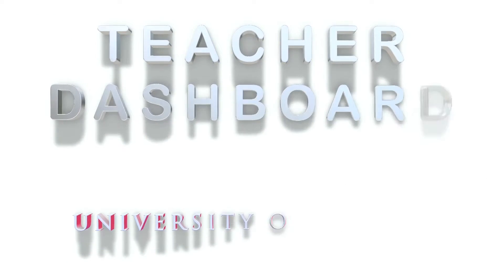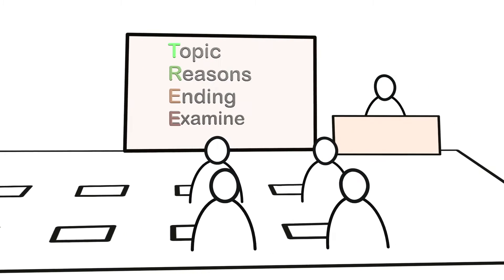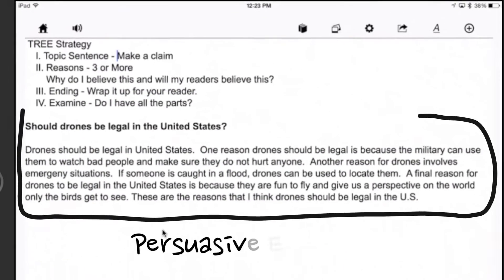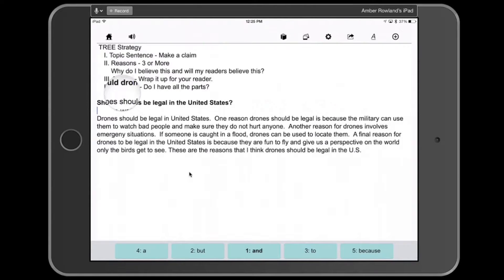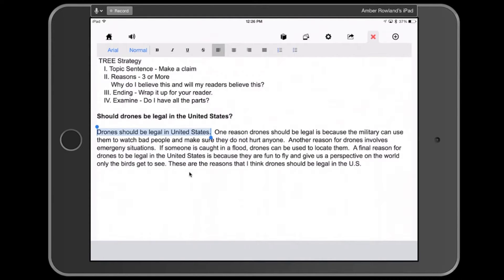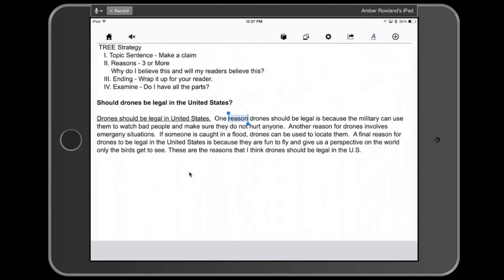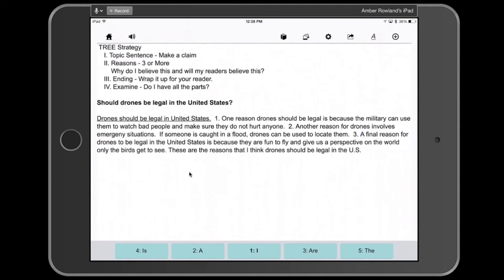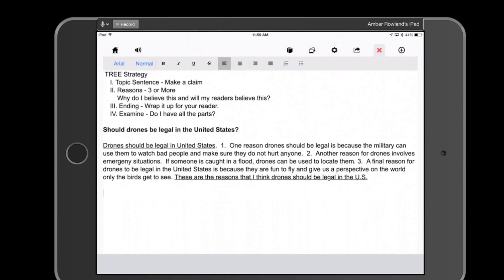How to use CO:Writer Universal to learn the TREE writing strategy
This video demonstrates a great way to introduce the SRSD writing strategy, TREE to students using the Co:Writer Universal iPad app.